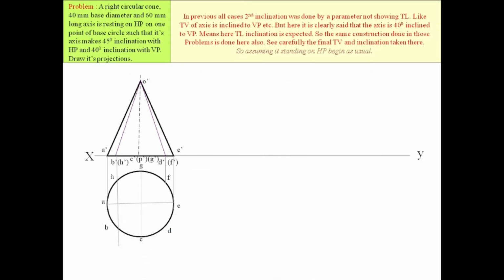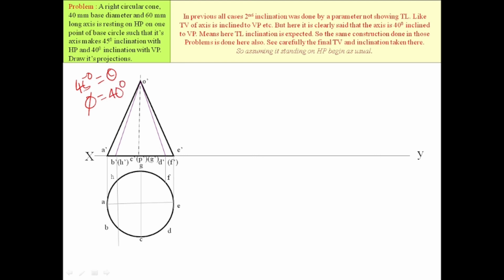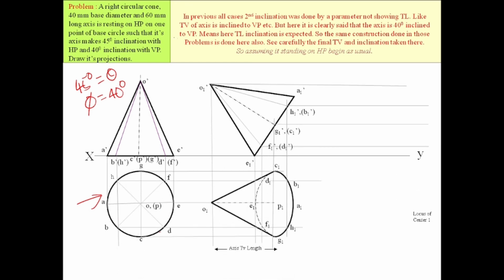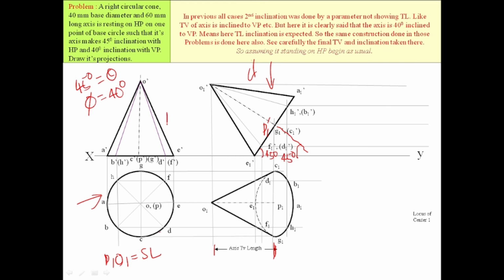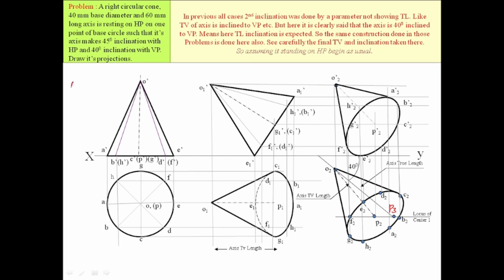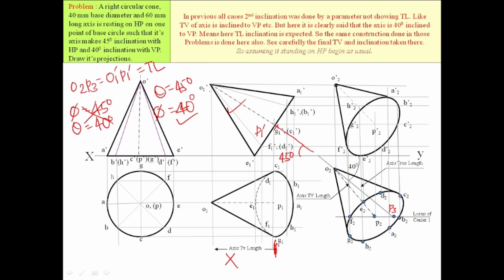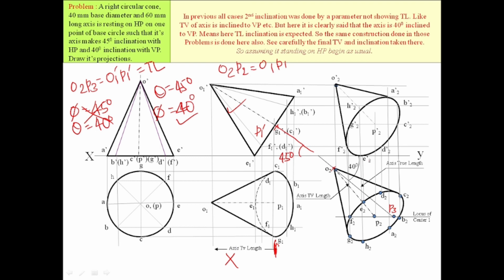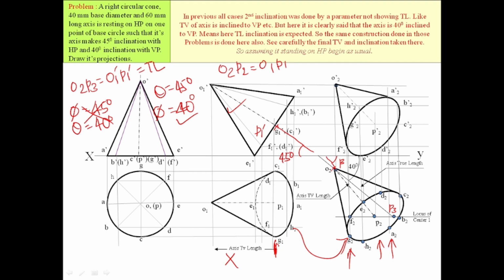DRG 16 : PROJECTION OF SOLIDS - Inclined to both HP and VP - 4